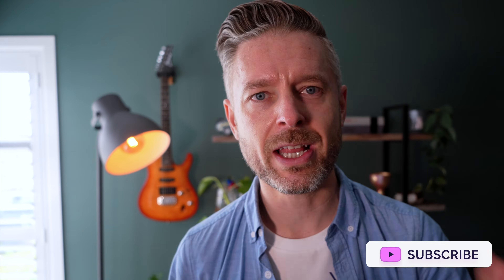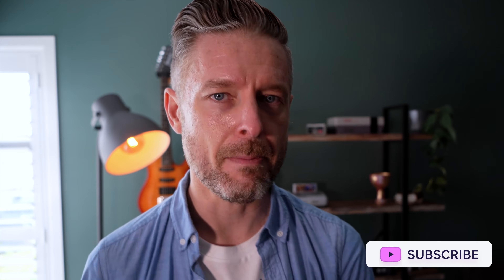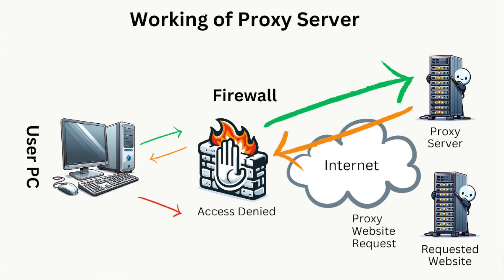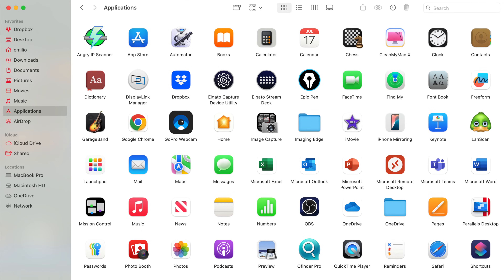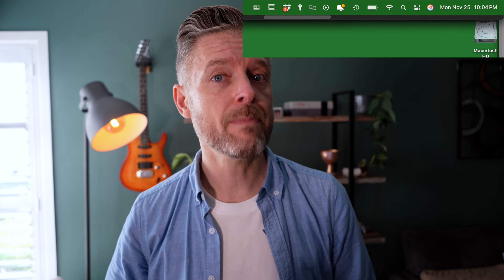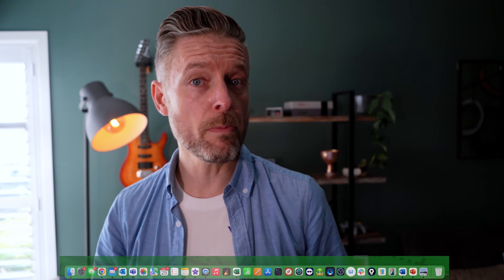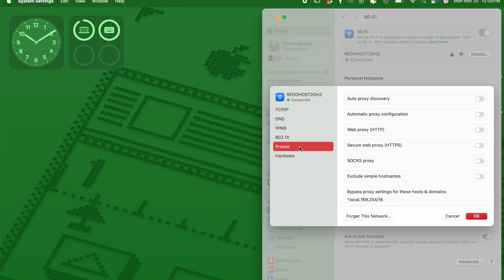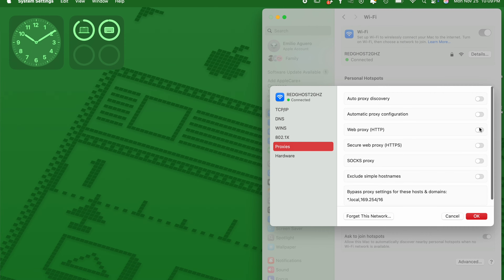Is Your Work Computer Private? How to Know If Your Boss Is Watching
Is my work computer private, and what can my employer actually see? You’ve probably wondered that at some point, especially if you work remotely. In this video, Emilio Aguero of @TechWithEmilio  dives into workplace privacy and monitoring.

We’ll cover things like:
- common reasons employers track their employee’s computers
- what your employer can and cannot monitor
- what companies are actually trying to achieve by doing that
- how you can find out if your computer is private or being tracked by the company

And here are the chapters for easy navigation:

00:00 - Intro
00:48 - Why the Company Might Be Watching
00:58 - Tracking Productivity
01:56 - Remote Access for IT
02:32 - Web Traffic Monitoring
04:21 - How to Tell If You’re Being Tracked
06:31 - So Is My Work Computer Private?